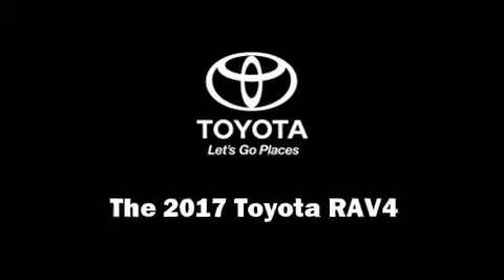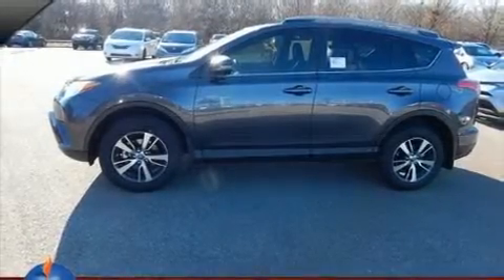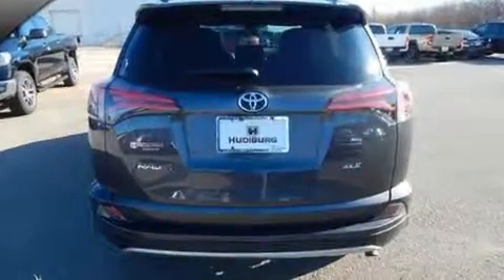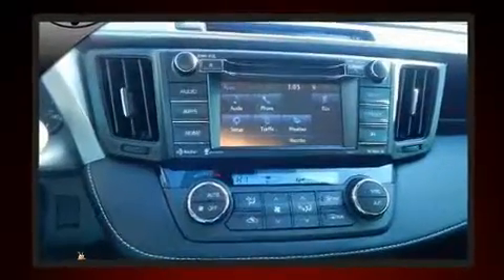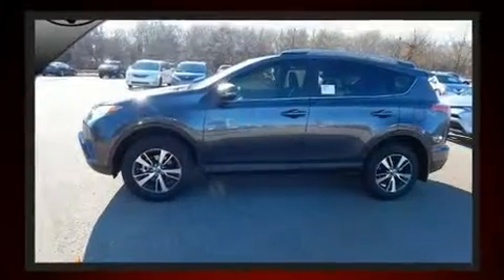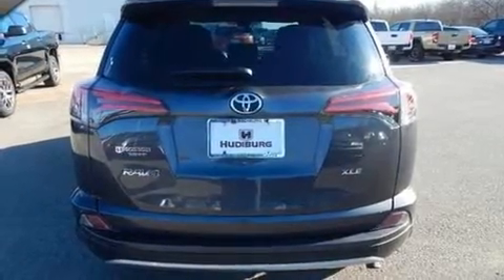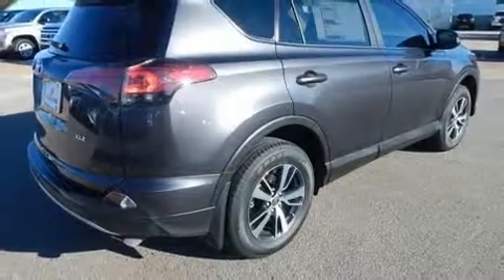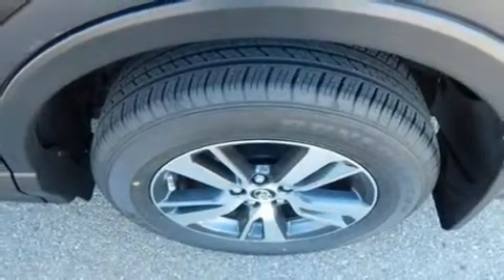2017 Toyota RAV4 XLE in Midwest City, OK 73110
Hudiburg Toyota
5800 Tinker Diagonal

Treat yourself to a test drive in the 2017 Toyota RAV4. It features an automatic transmission, front-wheel drive, and a 2.5 liter 4 cylinder engine. Comfort and convenience were prioritized within, evidenced by amenities such as: 1-touch window functionality, power door mirrors and heated door mirrors, lane departure warning, cruise control, an overhead console, rear wipers, and much more. For drivers who enjoy the natural environment, a power moon roof allows an infusion of fresh air. Audio features include a CD player with MP3 capability, steering wheel mounted audio controls, and 6 speakers, enhancing the audio experience throughout the interior. Toyota ensures the safety and security of its passengers with equipment such as: head curtain airbags, front SIDE impact airbags, traction control, brake assist, ignition disabling, and 4 wheel disc brakes with ABS. For added security, dynamic Stability Control supplements the drivetrain. You will have a pleasant shopping experience that is fun, informative, and never high pressured. Please don't hesitate to give us a call.